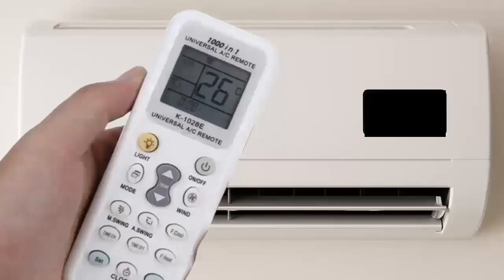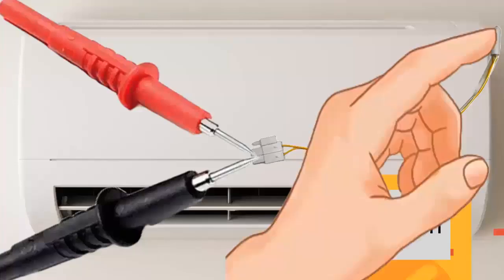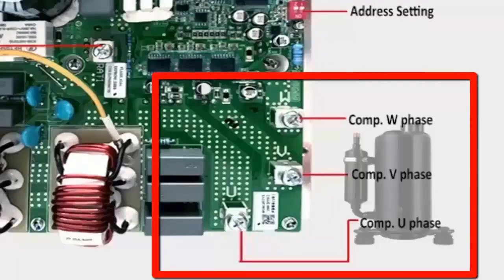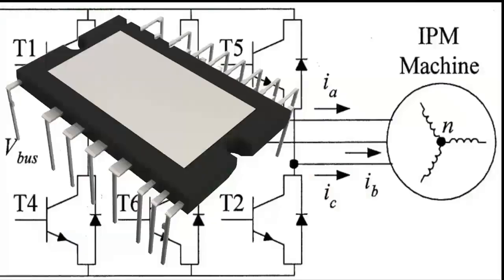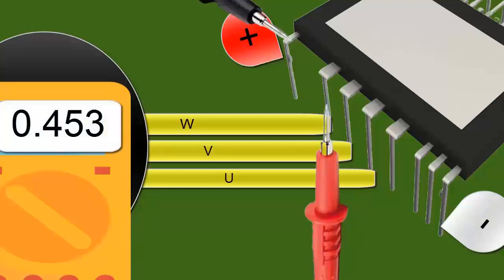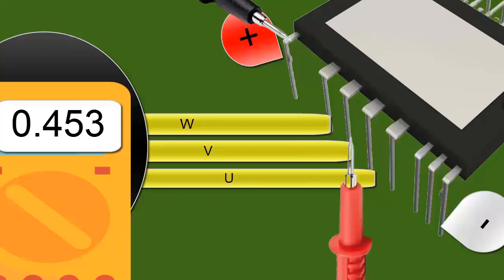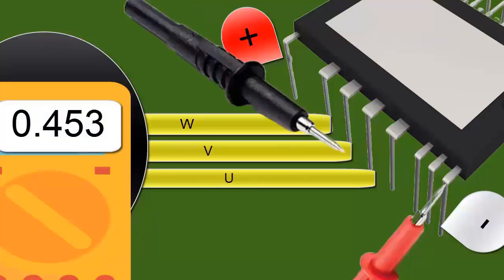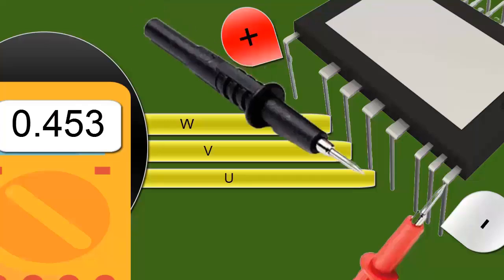F0 Error Code on Air Conditioner: What It Means and How to Fix It Fast!